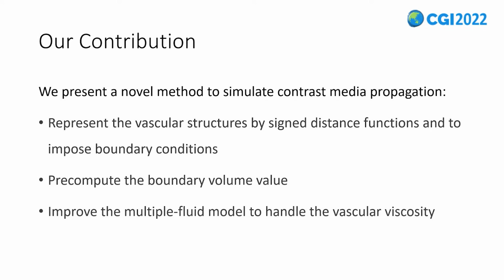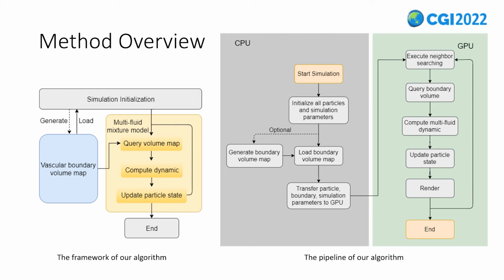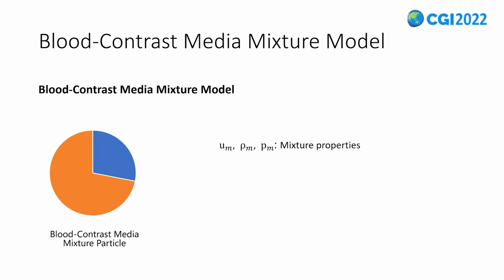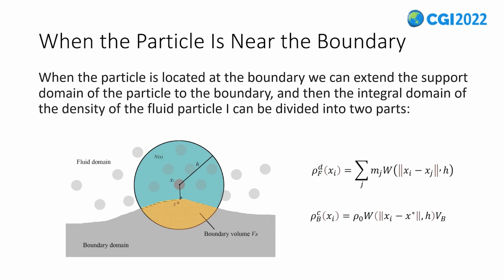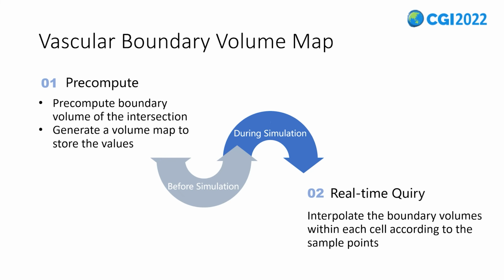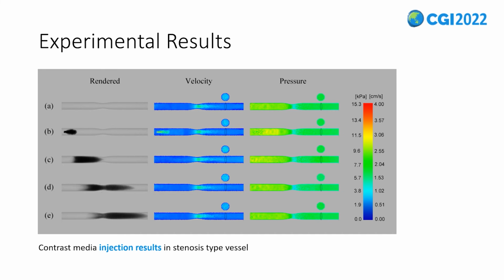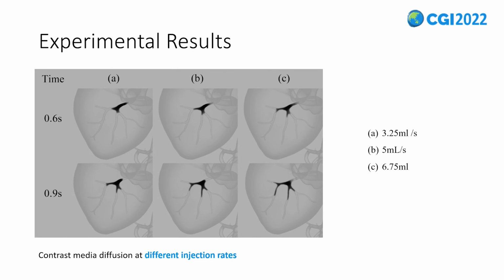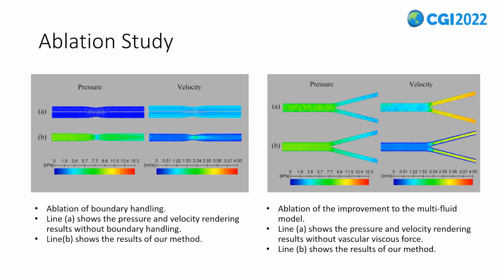CGI Efficient Angiography Simulation for Complex Vessels